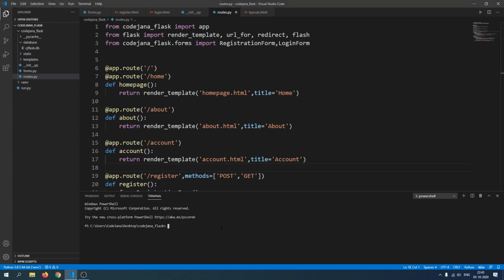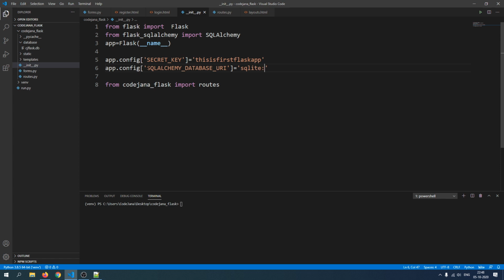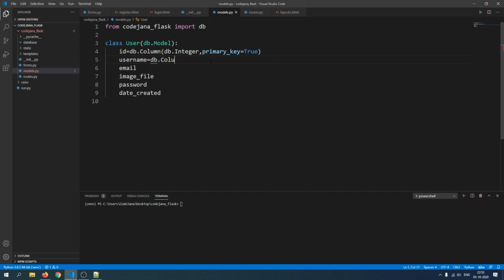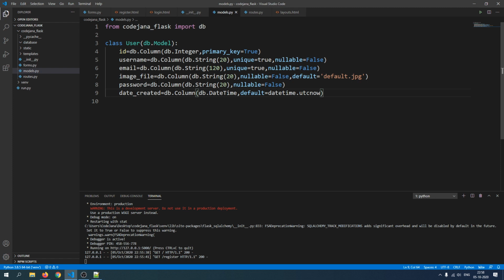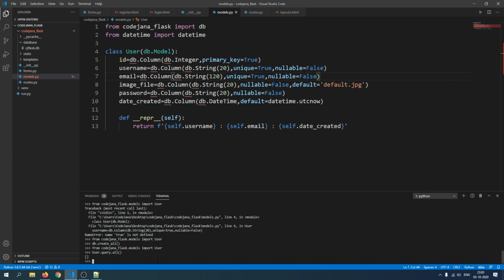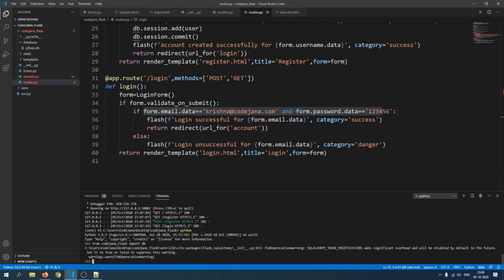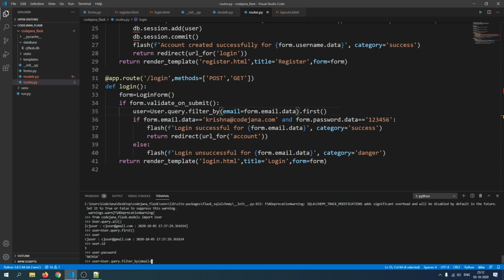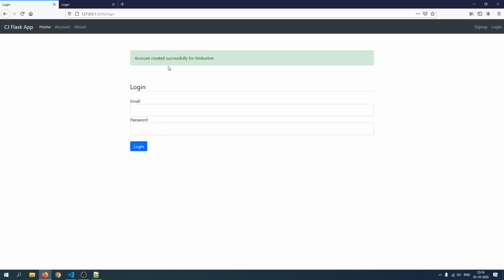#8 Python Flask Tutorial - Flask SQLAlchemy Tutorial - Creating Database in 3 Steps with SQLite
Share your issues & problems & chat with everyone regarding Python Flask web-framework. In this video, we'll cover Flask SQLAlchemy Tutorial and we'll create our database using SQLite. It is one of the easiest ways to setup database functionality in your Flask project. After creating the database, you'll be able to store the information input by the user & then use the information to login the user.

So, make sure to watch the video till the end because there is some important information near the end. So, don't skip it.